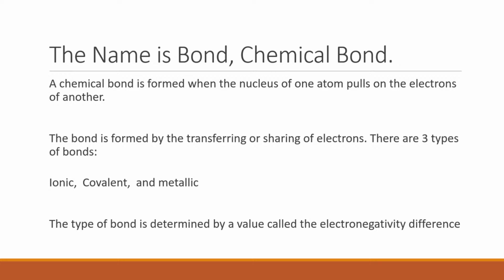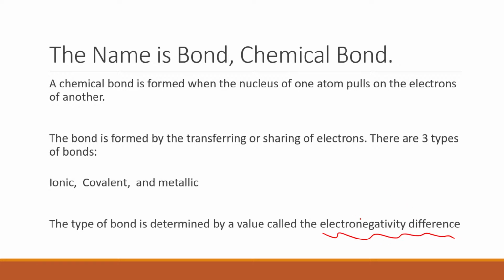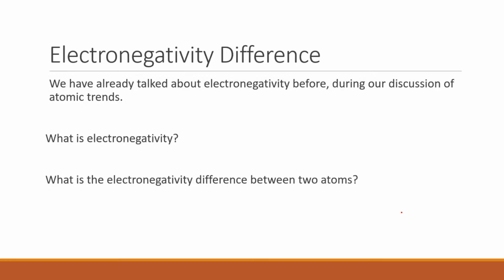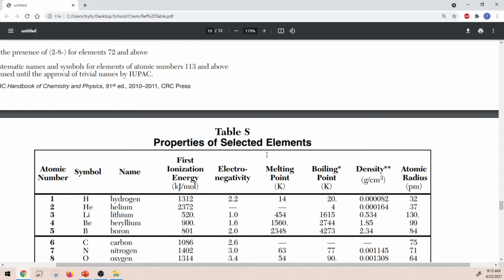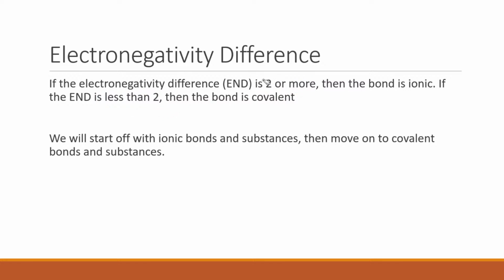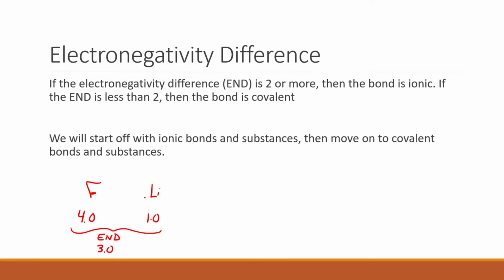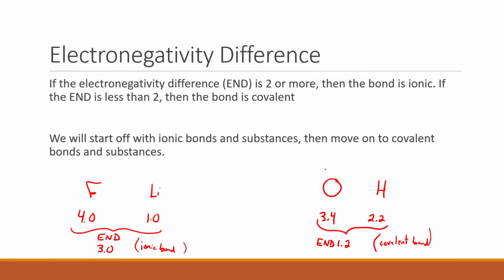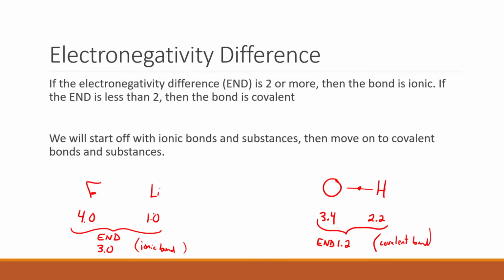6-1a - Electronegativity Difference